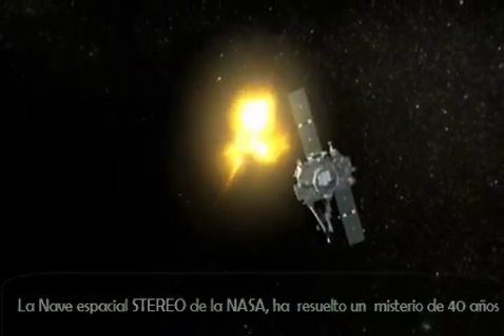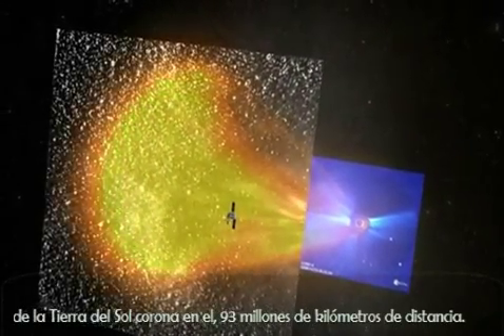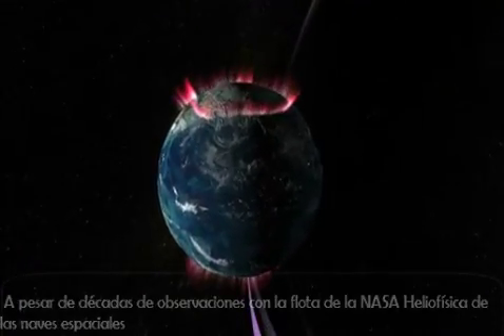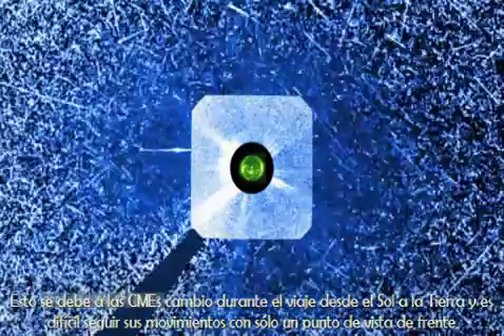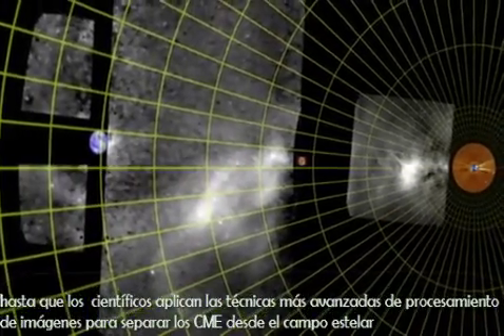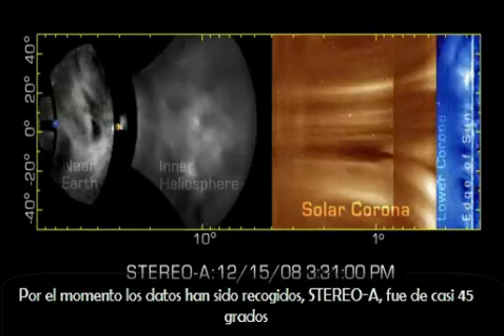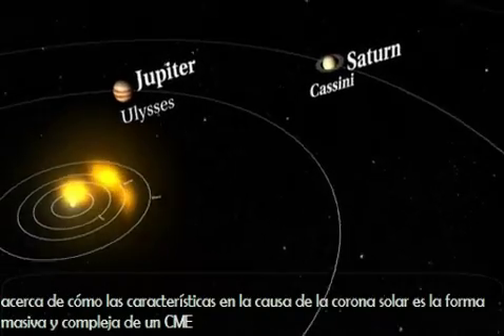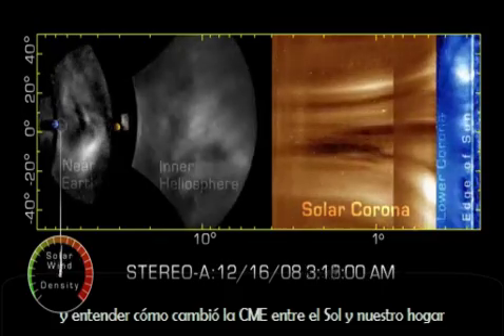Tormenta del Sol, podría afectar la energía en la Tierra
Crédito: NASA /STEREO /Scott Wiessinger
Traducción: Ushuaia 24